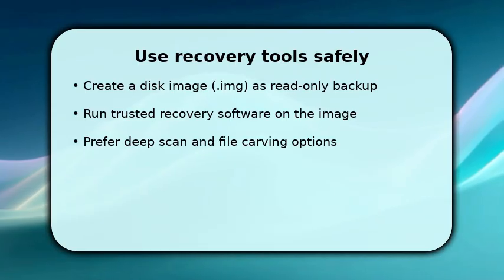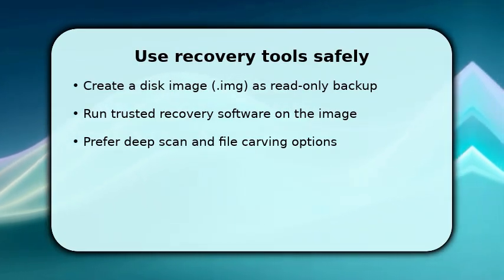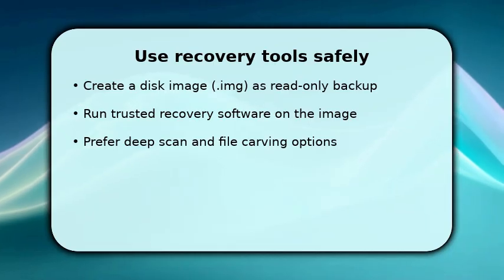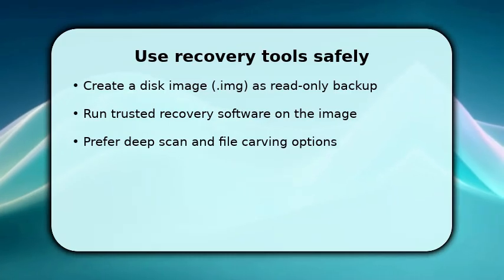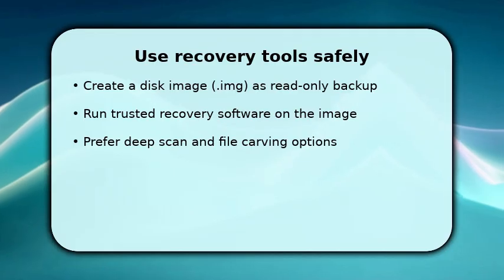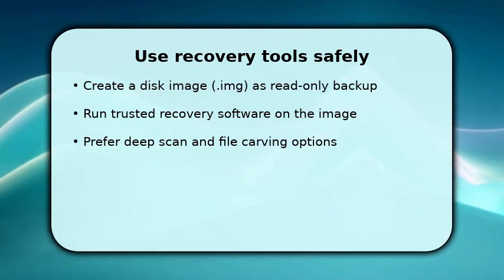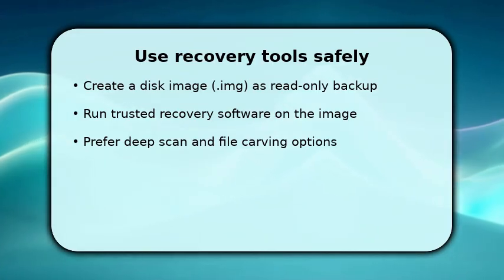How to Get Deleted Photos Without Backup - Step by Step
Discover expert techniques for recovering deleted photos from your device when you haven'thy made a backup. This video guide provides step-bystep instructions on using data recovery software to potentially restore lost memories.

recover deleted photos, data recovery steps, restore images without backup, lost photo retrieval, photo deletion guide, digital memory rescue, file restoration methods